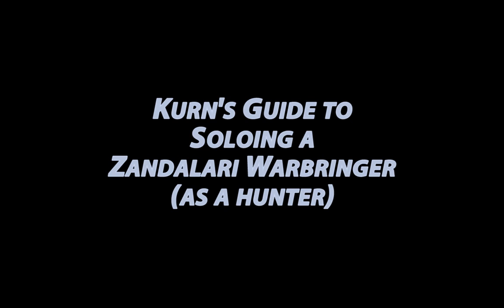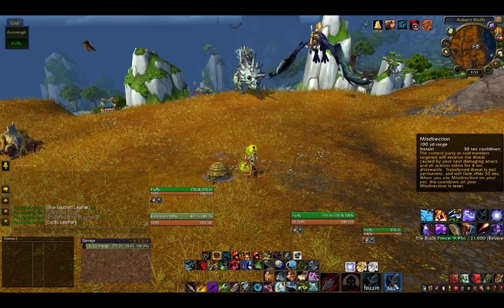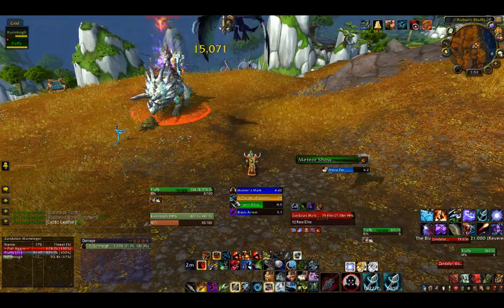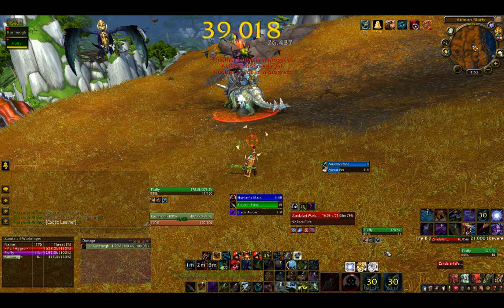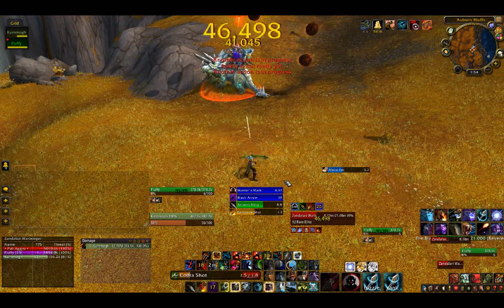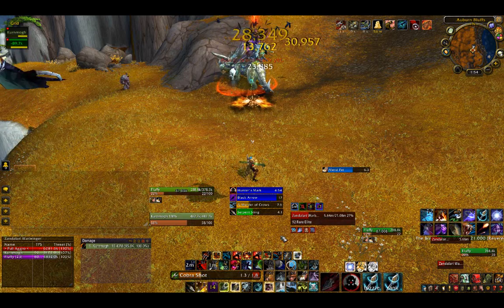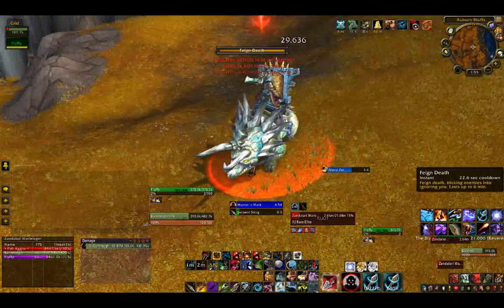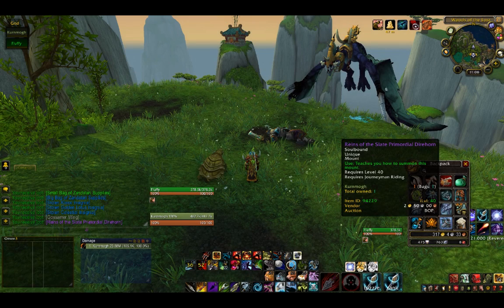Kurn's Guide to Soloing a Zandalari Warbringer (hunter)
Survival hunter with an average ilvl of 525 equipped, using a turtle pet, killing the Zandalari Warbringer in Kun-Lai.